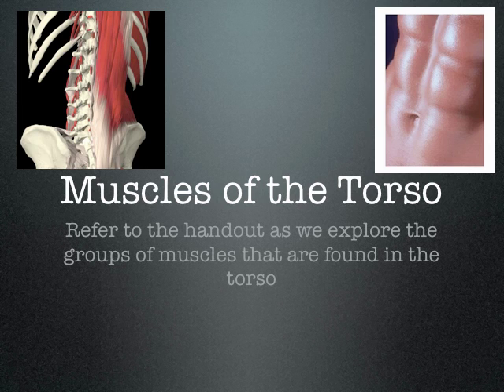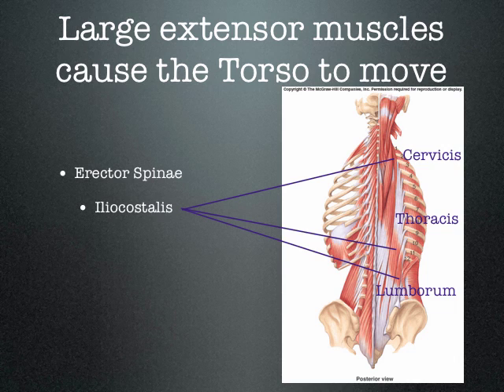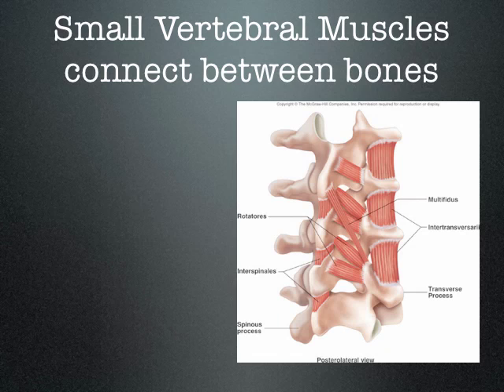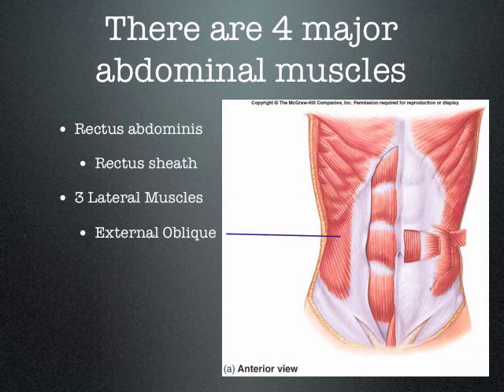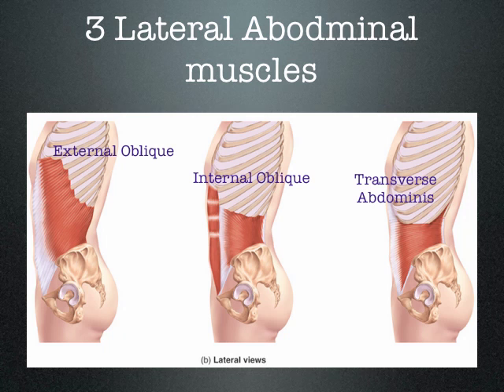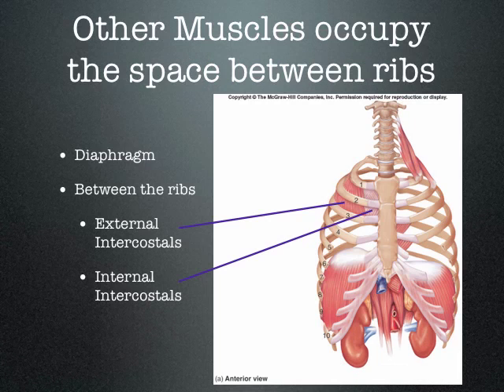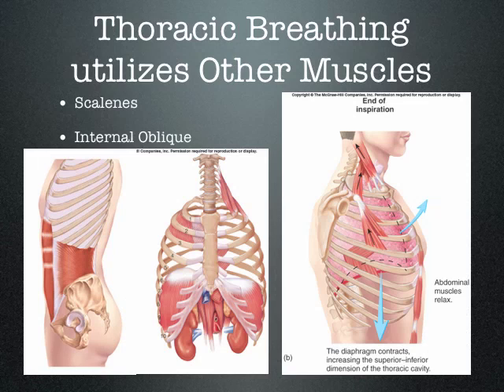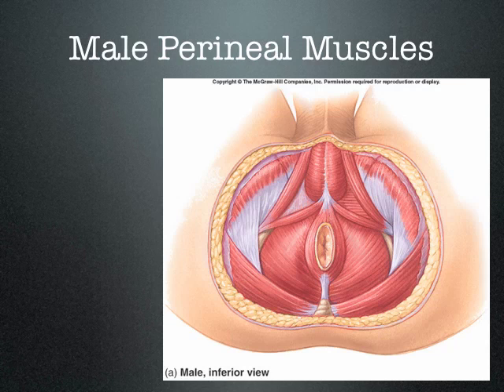Muscles of the Torso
This lecture describes four groups of muscles attached to the skeletal structures of the Torso.